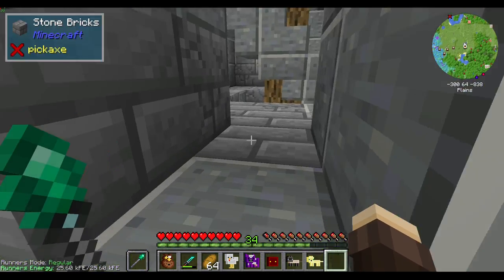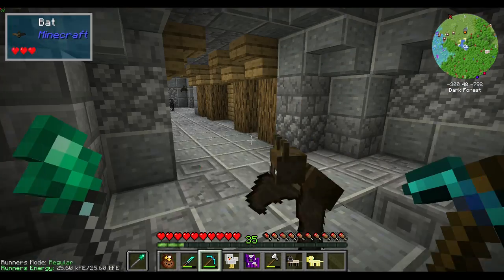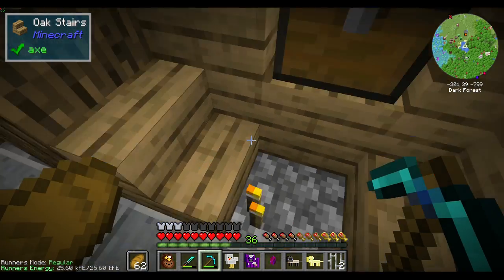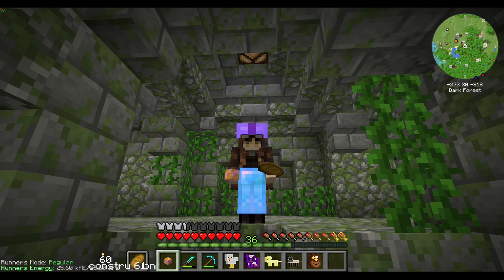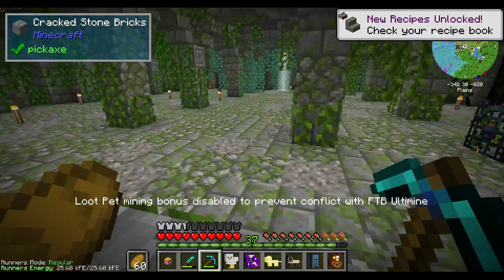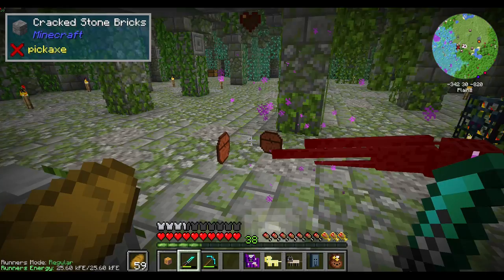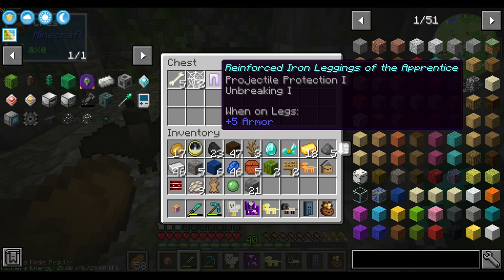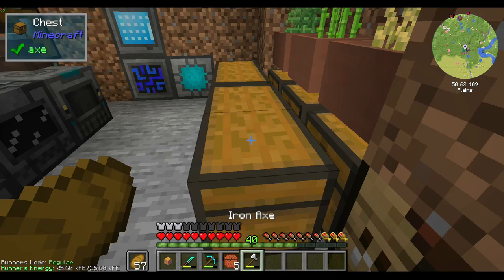Minecraft- Let's play test Dungeon Diving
Today, I go into a dungeon for LOOT!
And Minecraft said yes.